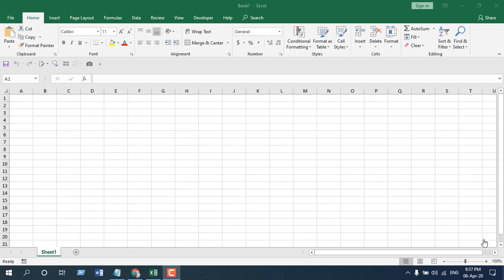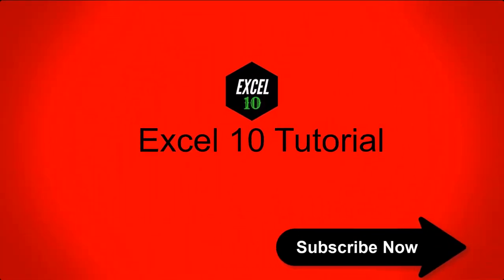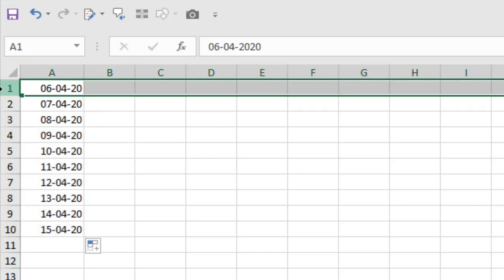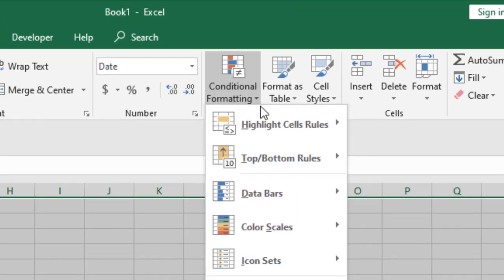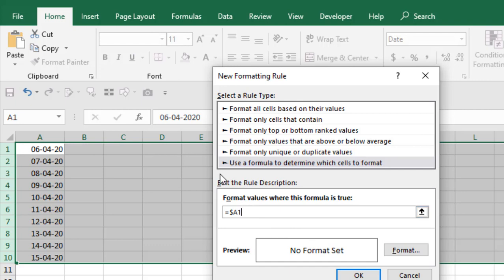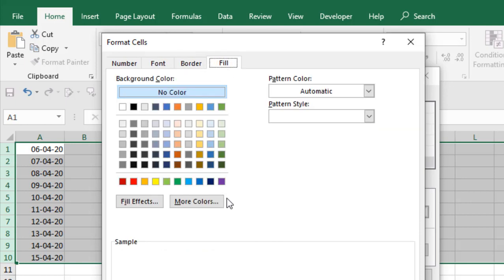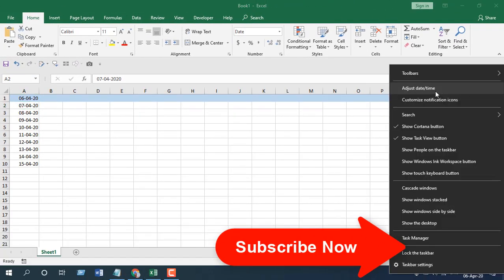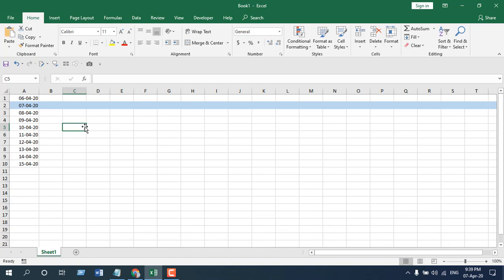How to Highlight Entire Row Based On Today's Date In Excel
In this tutorial, I’ll explain how to highlight entire row based on today's date in excel. I’m going to make it dynamic also, so that, everyday rows will be highlighted based on current date. Basically, I’m going to use conditional formatting in a way that it will find the date in the first cell of every rows. Then it will check if any of those rows has today’s date. If it finds current date on any cell then it will highlight the entire row.
I’m using excel 2019 and you can use this on any version from excel 2010 to above. Before starting, let’s check a few useful excel tutorials that is related to this one.
So, let’s follow the procedure to auto highlight current date in excel:
Step 1: First, make sure first cell of every row has date or else you'll need to change the cell reference in the formula we are going to use.
Step 2: Then select the "Data range" where you'll need to highlight entire row.
Step 3: Click on "Conditional Formatting" and select "New Rule."
Step 4: Click on "Use a formula to determine which cells to format."
Step 5: Write this formula “=A$1=TODAY()”
Step 6: Click on "Format" and click on the "Fill" tab
Step 7: Select the fill color you want to highlight with.
Step 8: Click ok Twice and Done.
This is how you use conditional formatting highlight row based on today's date in excel. You can use this excel tricks to not only highlight rows based on date but also add border, change font, font size, use strikethrough and many more based on date. We just use TODAY() function inside Conditional Formatting and created an excel formula to change cell color based on date. If you need to highlight row if date is today then this is the right place for you.